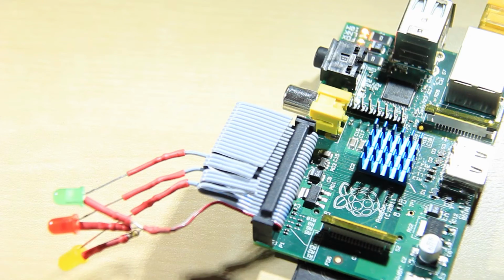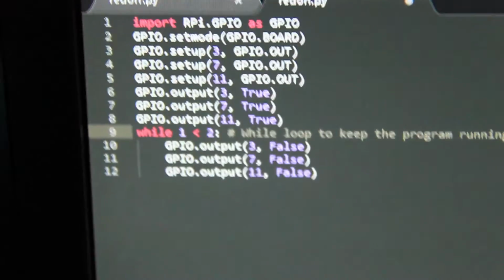Raspberry Pi Custom Status LED's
This just shows some status LED's which can be used to indicate certain events and processes which occur while the raspberry pi is running.

This can be edited to make them turn on under different circumstances.